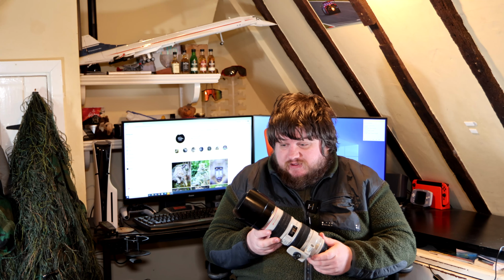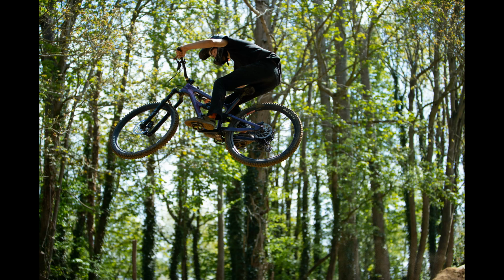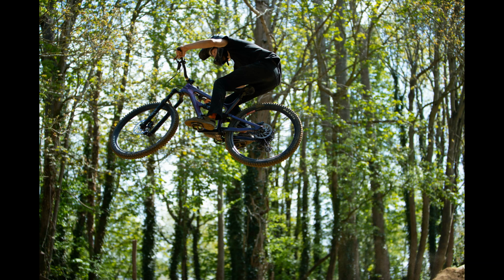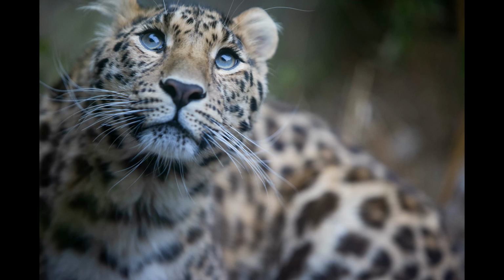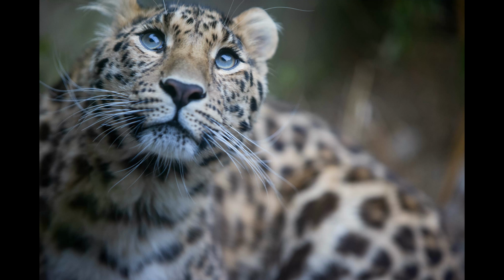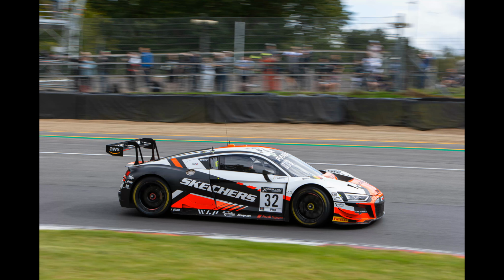Canon EF 70-200mm f2.8 is - How is a 24 Year Old lens in 2025? - Extreme Sports, Wildlife and Motors